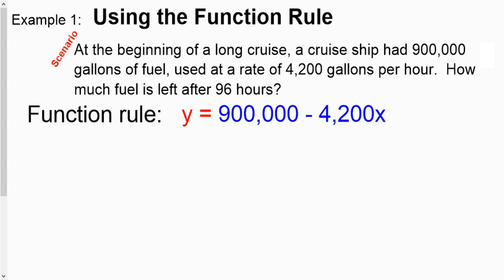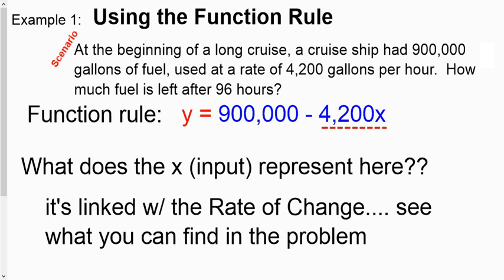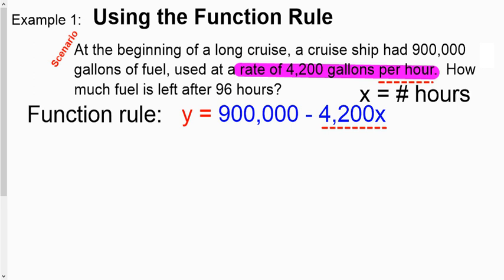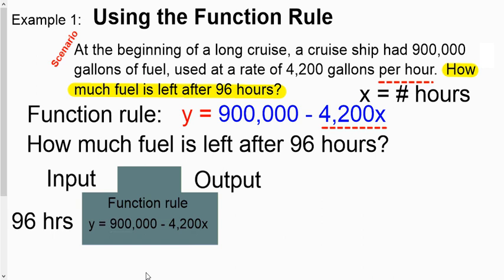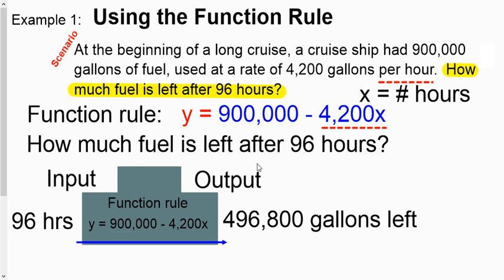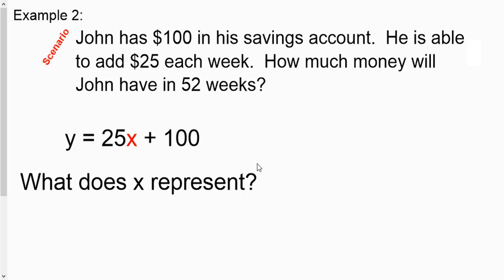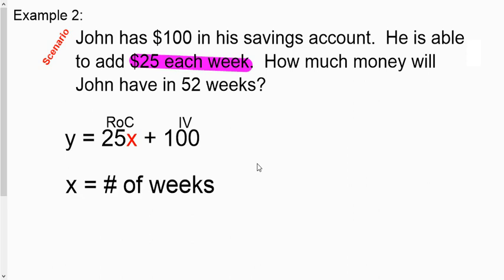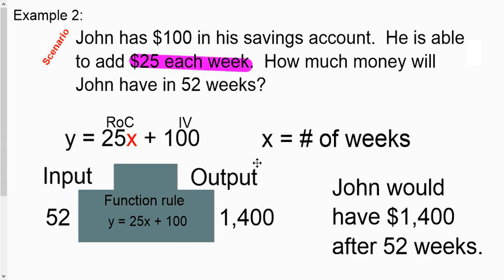How to use the function rule to solve word problems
If you can build a function rule you need to be able to use it.

Focuses on determining what the x means in the equation; then shoving a value in as an input to get an output.

Same thing as using function rule to complete an x/y table in a lot of ways.